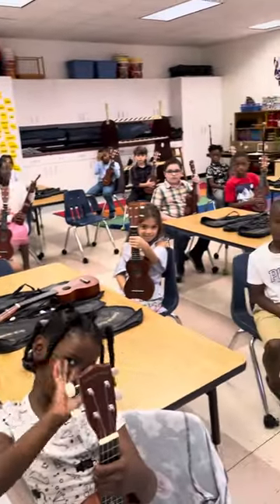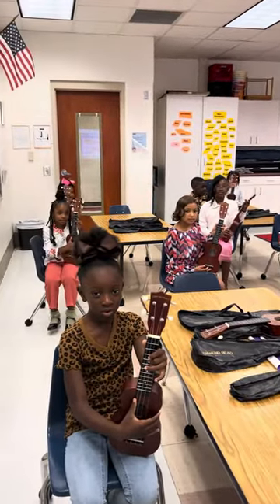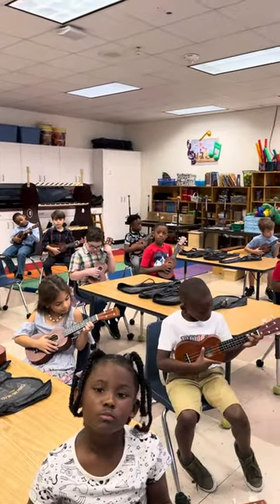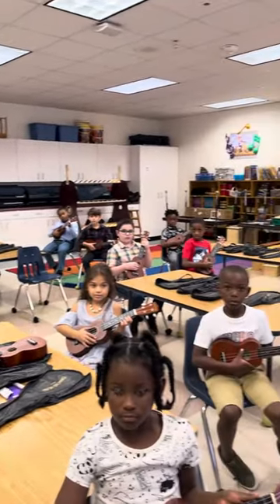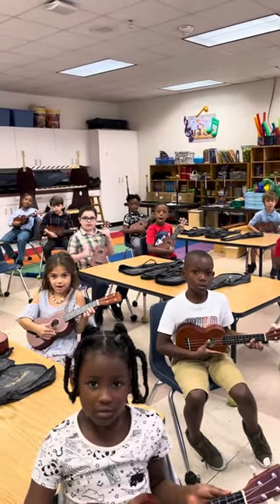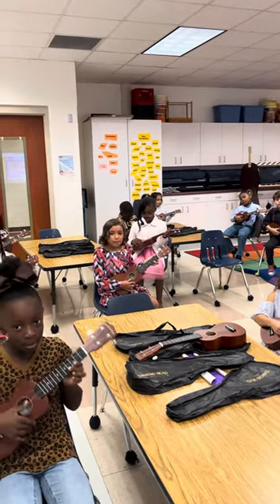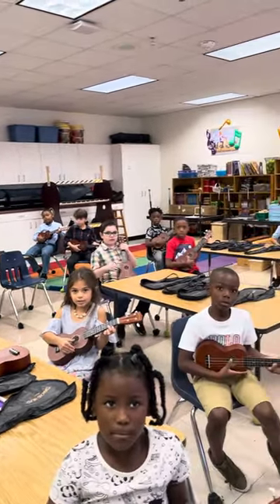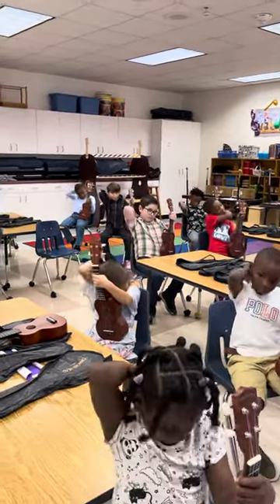Hidden Lake Lawson 2nd gr Lesson 1